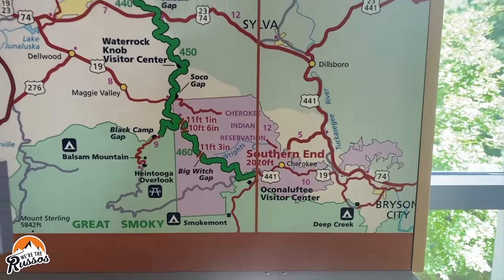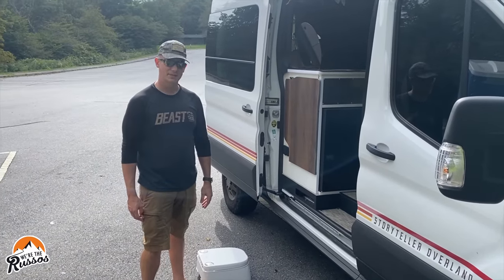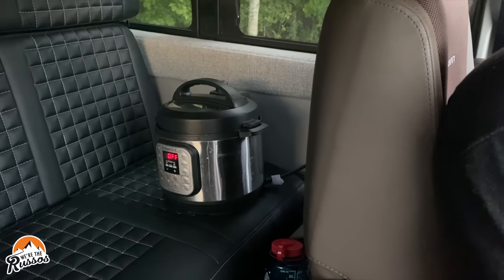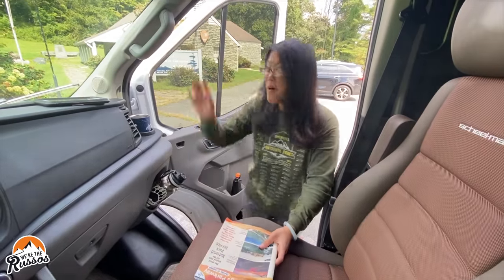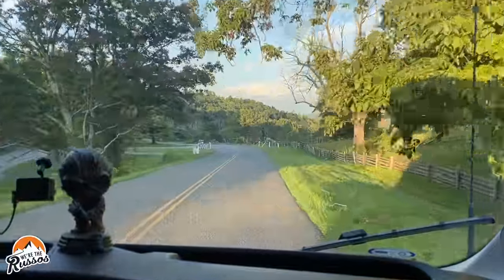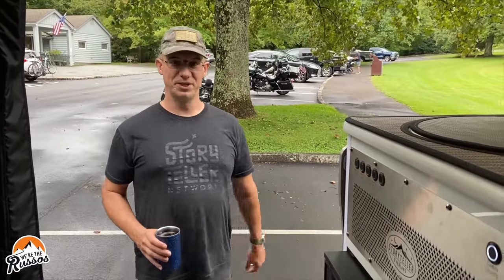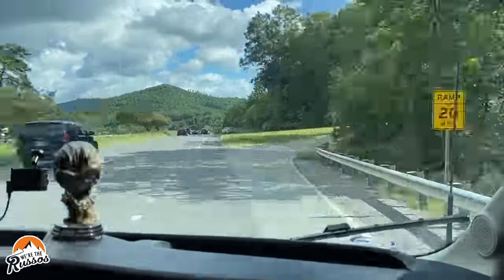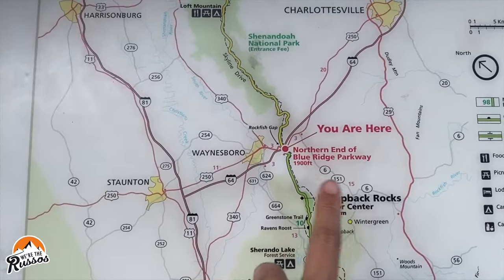RV Camping Along the Blue Ridge Parkway: From Asheville to Shenandoah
Join us for a road trip along the Blue Ridge Parkway (469 miles in total). We start America's Favorite Drive at the Blue Ridge Parkway Visitor Center in Asheville, North Carolina and drive all the way to mile marker 0 by Shenandoah National Park. Discovered some of the best stops on the Blue Ridge Parkway and places to stay along the way.